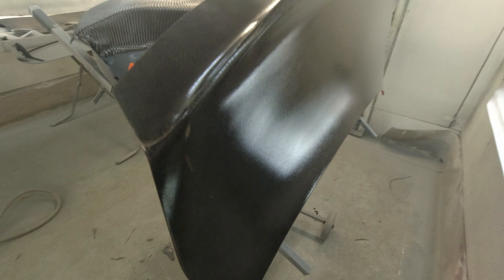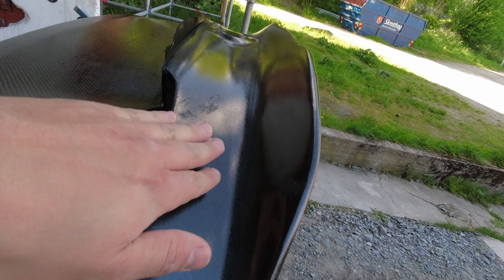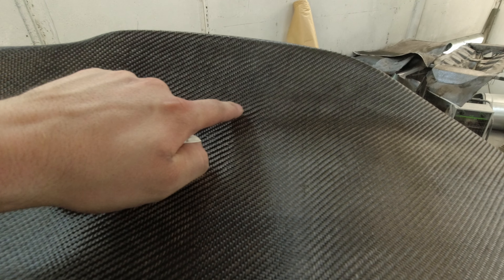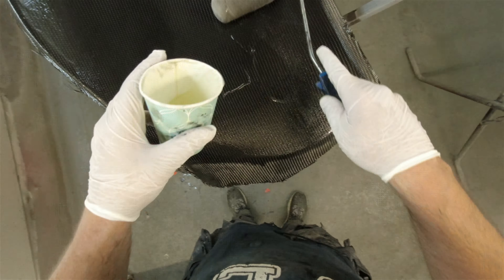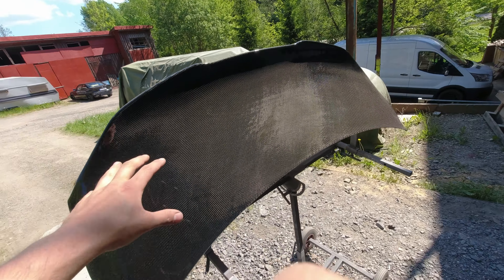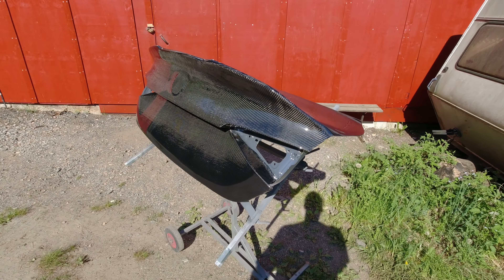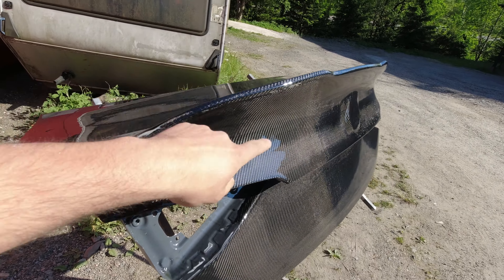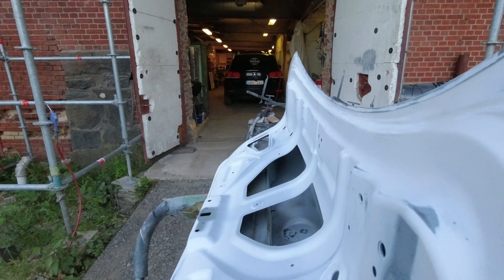Molding a Duckbill Spoiler In Real Carbon Fiber [PART 2]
In today's video PART TWO of how I'm going to show you how I build and mold a duckbill spoileron to an Alfa Romeo trunk and hand lay/wrap/skin your car trunk with real carbon fiber! No specialist tools required. EPOXY wet hand laminating [DIY]

For this project, I used Nils Malmgren epoxy resin and 2x2 twill weave carbon fiber to get that awesome look. You can find it in the links below @Carbix.se

My Filming Gear:
Sony RX10